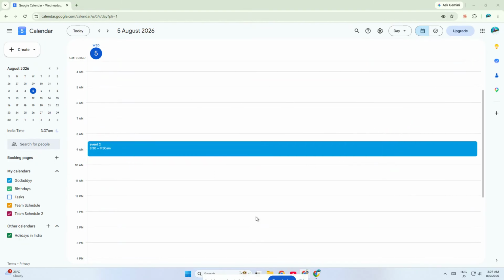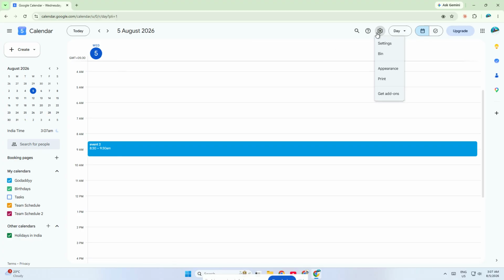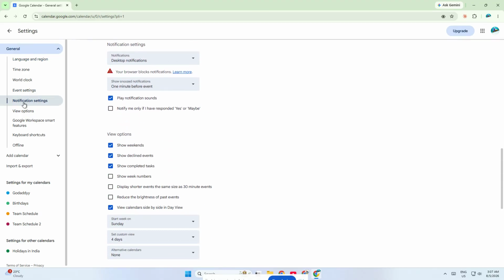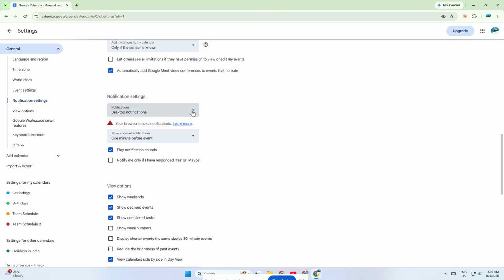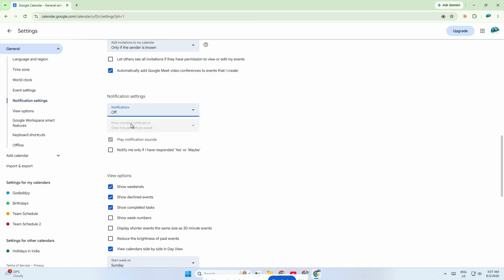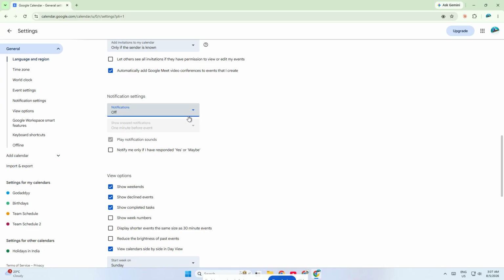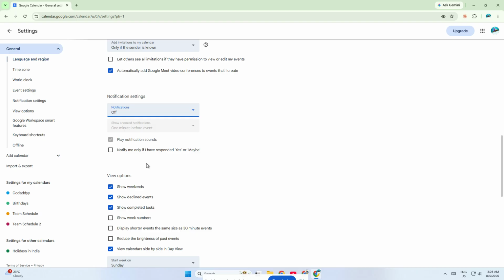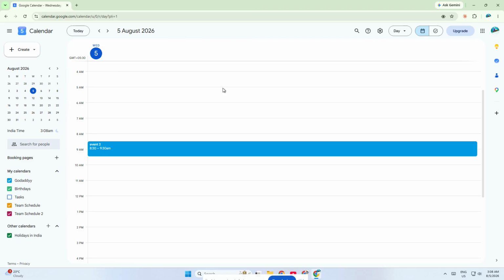How To Turn Off Notifications From Google Calendar (Easy Guide)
Learn how to turn off notifications from Google Calendar step by step. This quick tutorial shows you how to open settings, find notification options, and disable alerts you do not want.

🕚Timestamps:
00:00 Intro
00:18 Open Google Calendar Website
00:32 Open Settings Menu
00:47 Find Notification Settings
01:05 Turn Off Or Uncheck Alerts
01:31 Wrap-Up

✍️What You'll Learn In This Video:
• How To Find Notification Settings In Google Calendar
• How To Turn Off Calendar Notifications Completely
• How To Uncheck Specific Alerts You Do Not Want
• How To Customize Google Calendar Notification Preferences

💡Pro Tips For Google Calendar Notifications:
• If you use multiple calendars, check each calendar’s notification settings separately.
• Turn off browser alerts if you only want to stop pop-up notifications.
• Review both event notifications and task reminders before leaving settings.
• Make one change at a time so you can test what stops each alert.